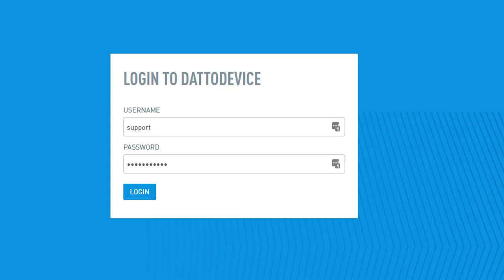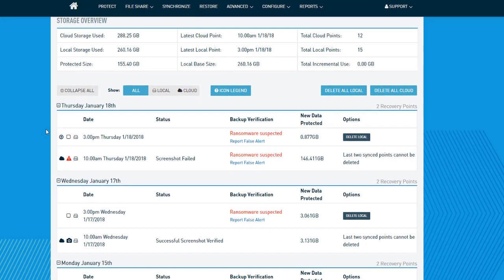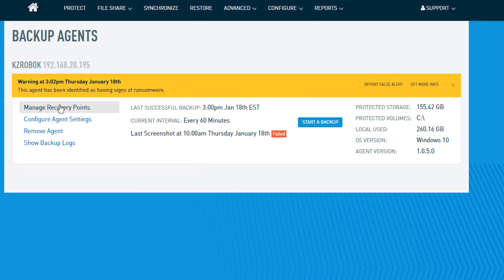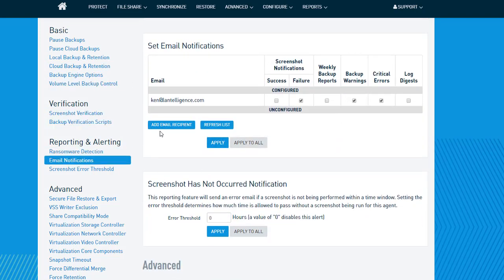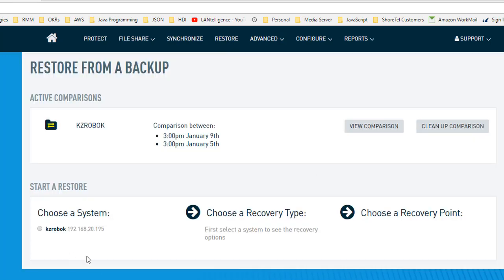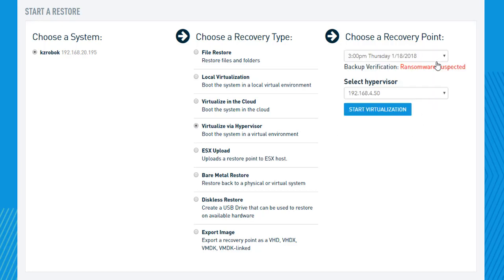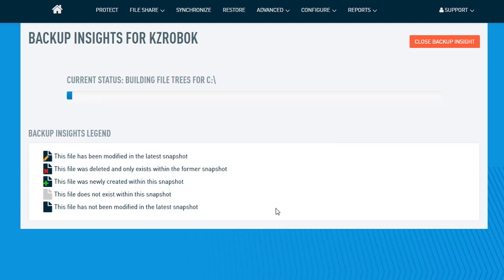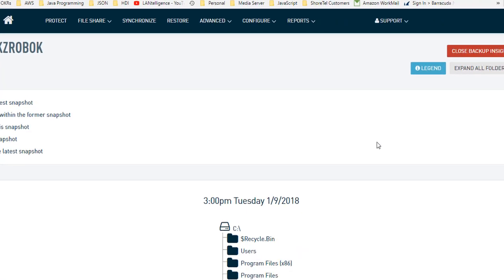Datto User Interface Overview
Datto Device User Interface Overview